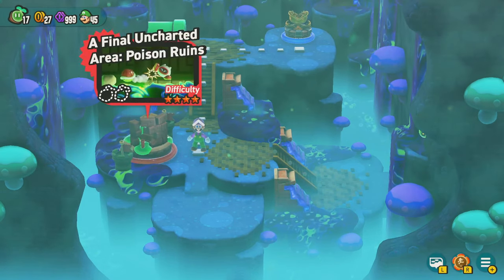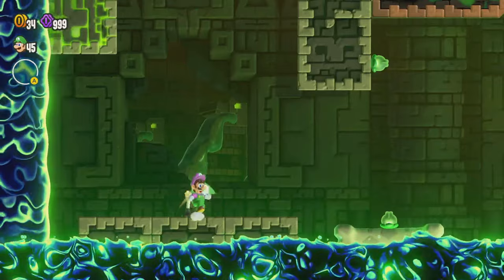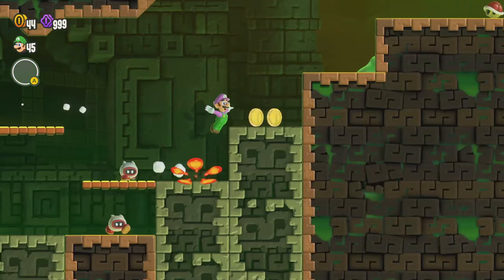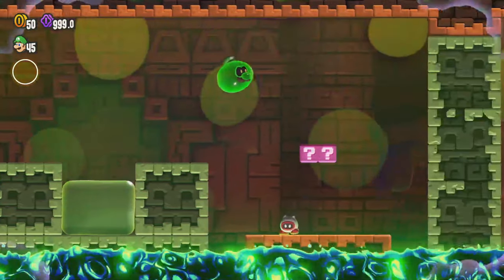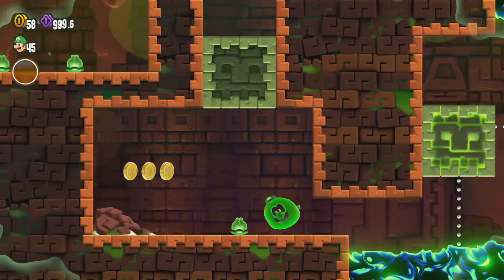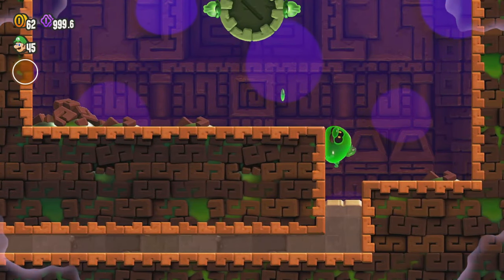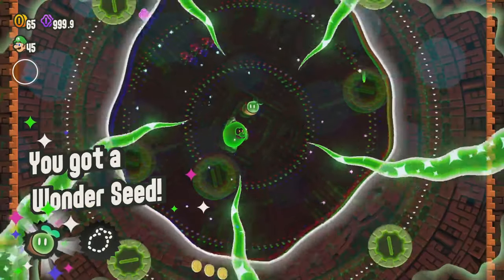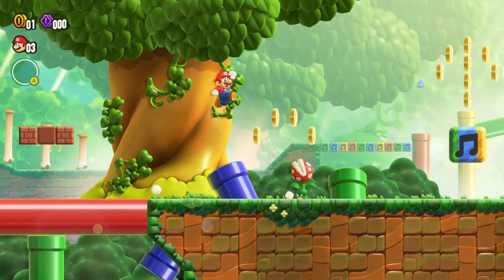Final Uncharted Area: Poison Ruins - All Purple Coins, 100% Walkthrough! *Super Mario Bros Wonder*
Super Mario Bros Wonder 100% Walkthrough: A Final Uncharted Area: Poison Ruins! All Wonder Seeds, Purple Coins, Goal Poles 100% Walkthrough Guide!! World 5 Part 1 Full Game 100% Walkthrough All Secrets/ All Secret Exit/ All Power-ups/ All Characters!! [New Super Mario Nintendo Switch Game] *FULL PLAYTHROUGH!! Part 1* First 2 hours gameplay full movie Super MarioBros Wonder/ Super Mario Bros Wonder gameplay game Super Mario Wonder series on the Nintendo Switch full game playthrough ZXMany Super Mario Bros Wonder!! Full movie length version/ full movie Super Mario Bros + Super Mario Bros Wonder gameplay game game full game playthrough 2 hours + 3 hours + 4 hours version, 100% playthrough part 1 all characters!!

There's elephant Mario, elephant Luigi, elephant Peach, Yoshis, lots of Yoshi characters, Prince Florian in the Flower Kingdom with Super Mario, CASTLE BOWSER, (Bowser transforms into a castle), fun secret exits, a full guide walkthrough of all secrets in Super Mario Bros Wonder, and more!!

TIMESTAMPS: